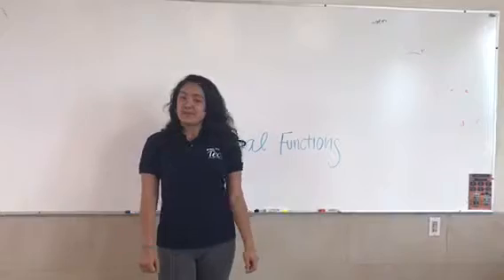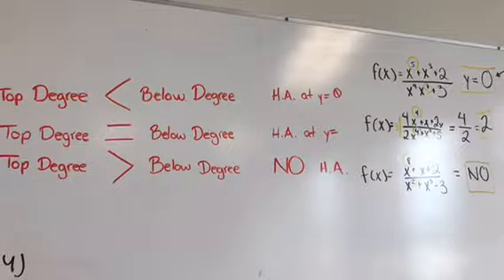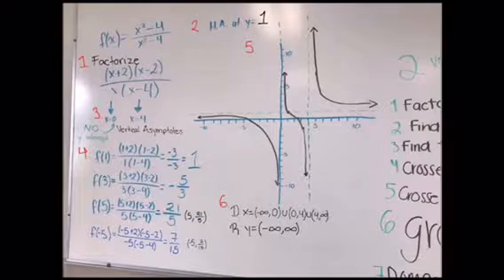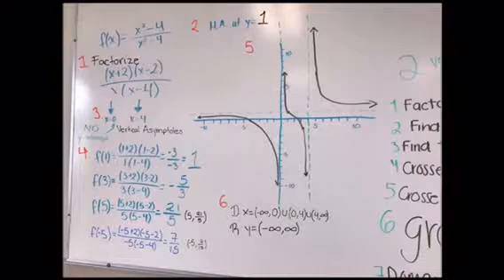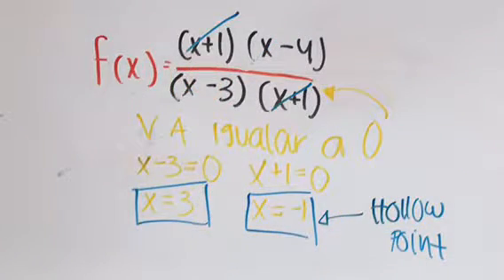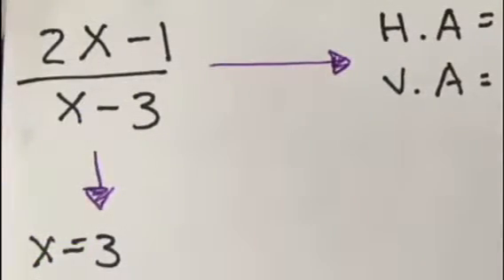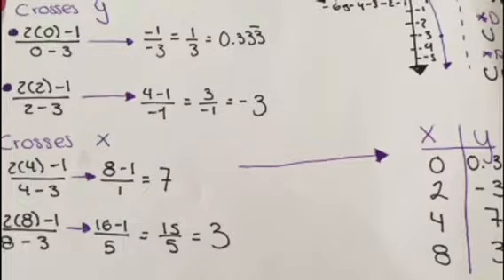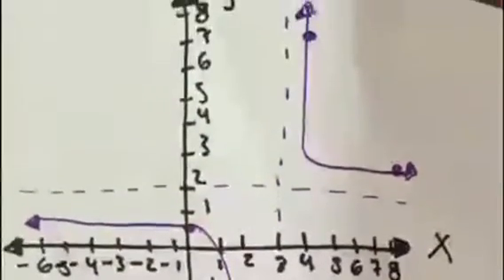Rational functions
Math rational functions